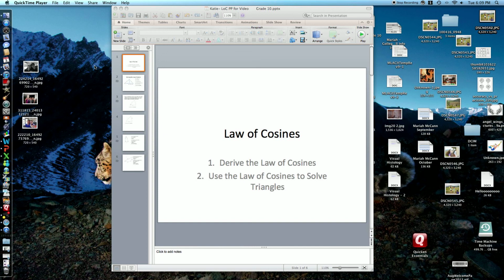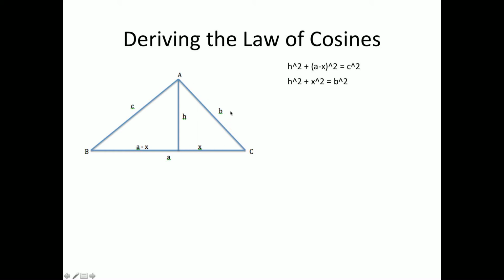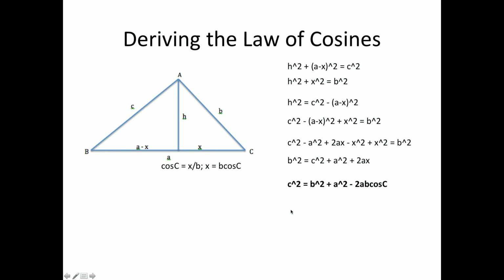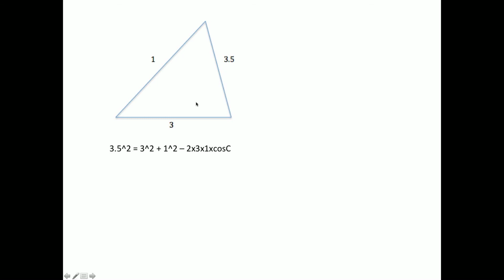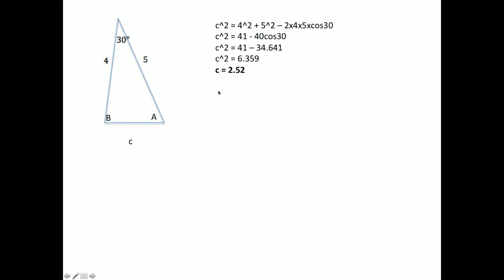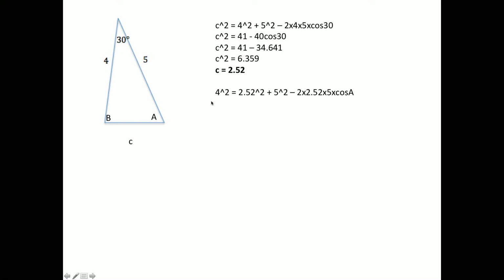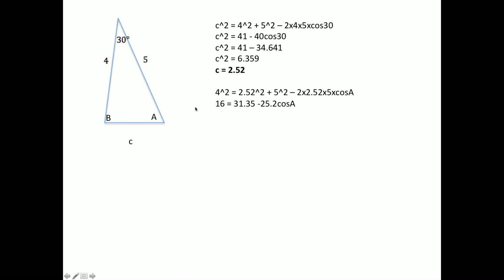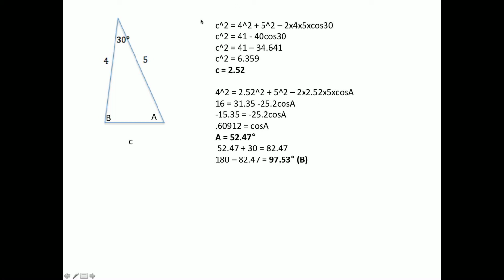Katie- LoC Take 1 Grade 10.mov